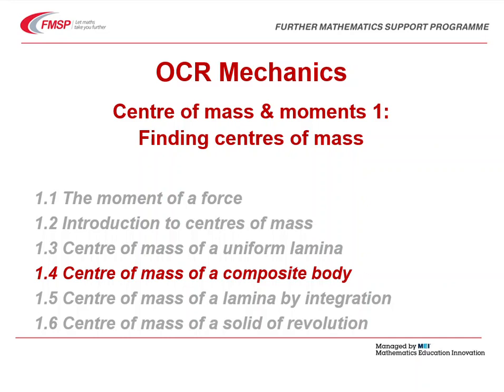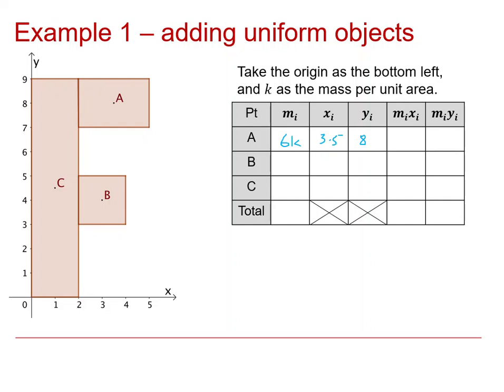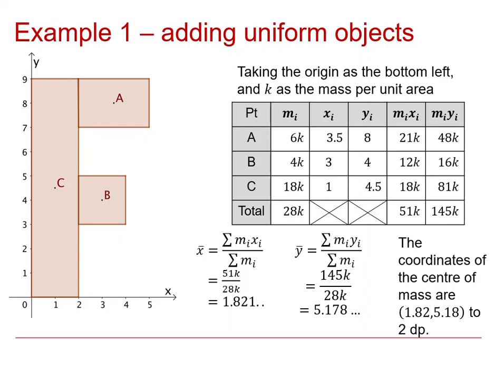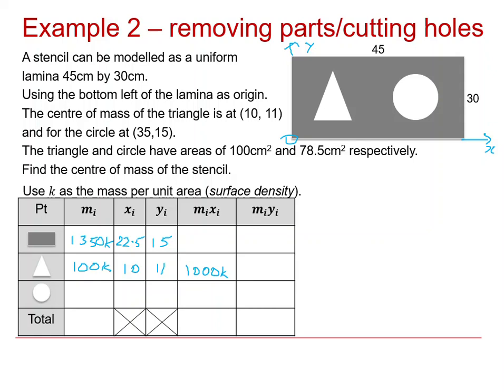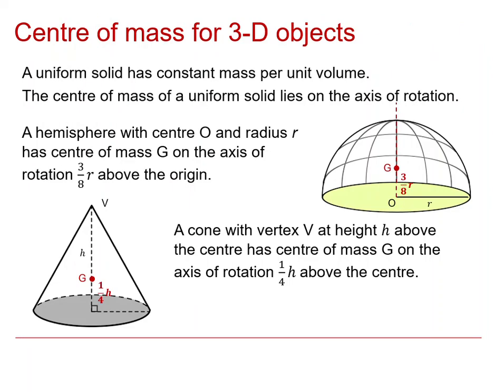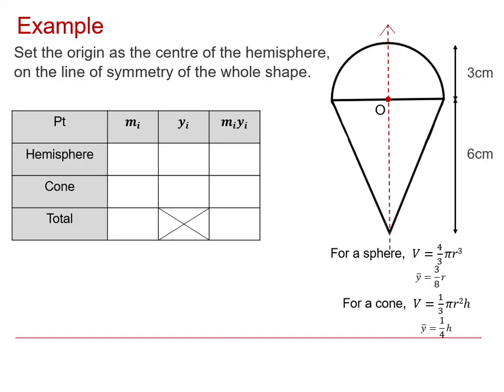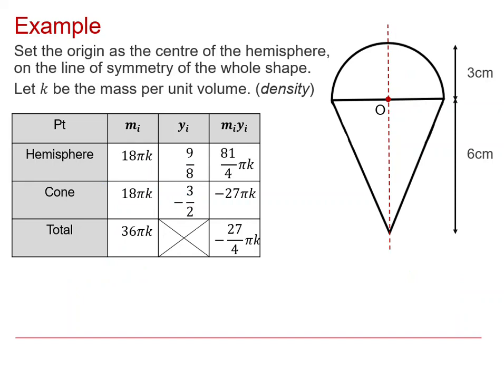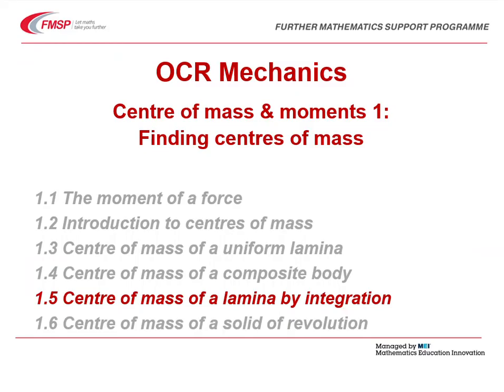OCR Mechanics: Centre of mass & moments 1-4